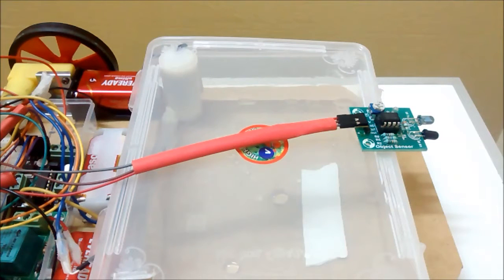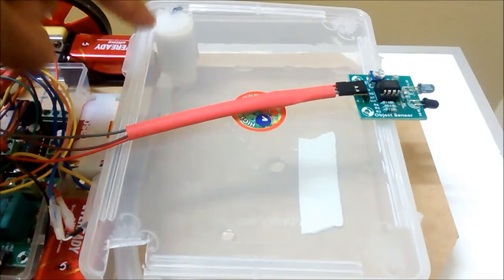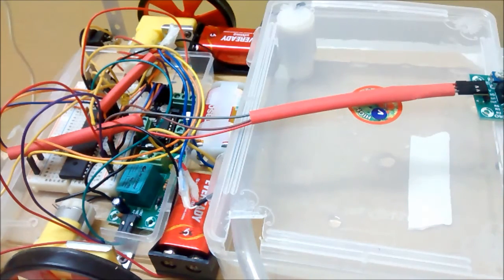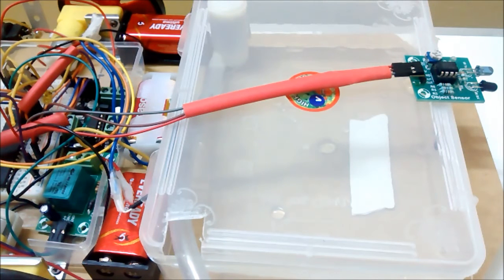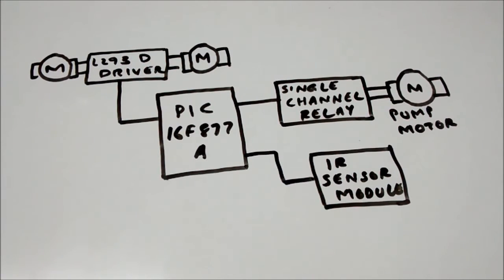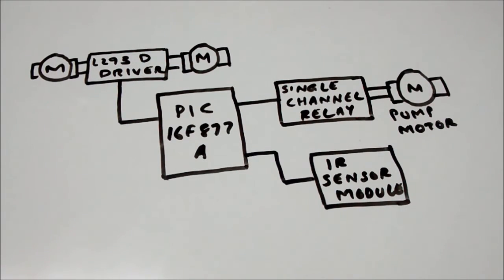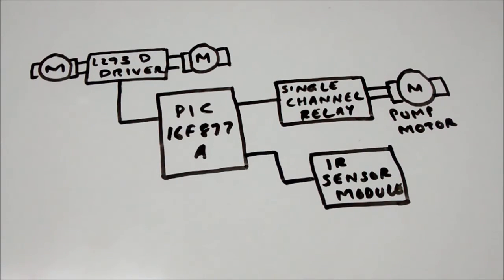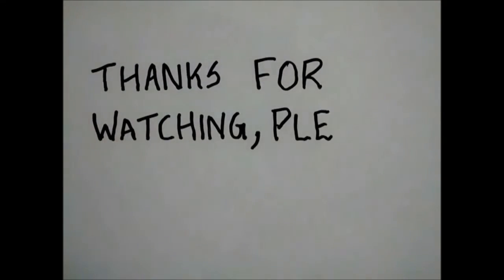ROBOMOPPER : Simple Homemade Floor Cleaning Robot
This is a small tutorial video of a floor cleaning Robot which can be made easily at home for domestic purposes. This is a prototype. You can add more features as per your need.

Watch it and Enjoy.. Get back to me if you need any support.